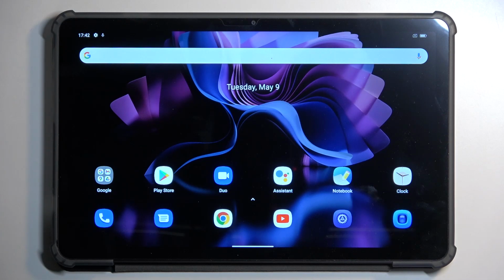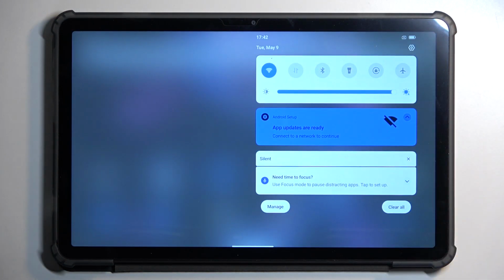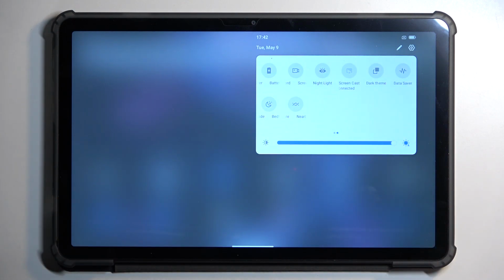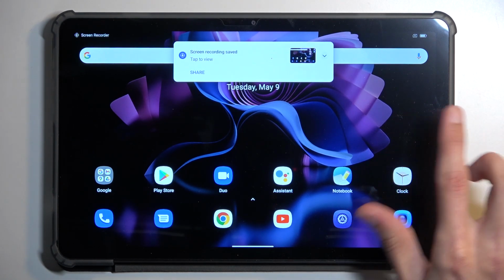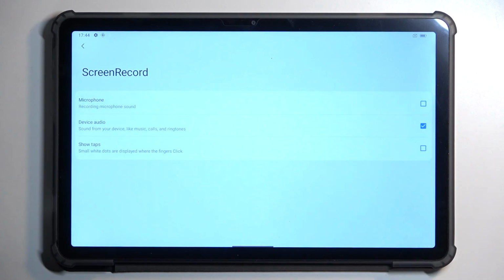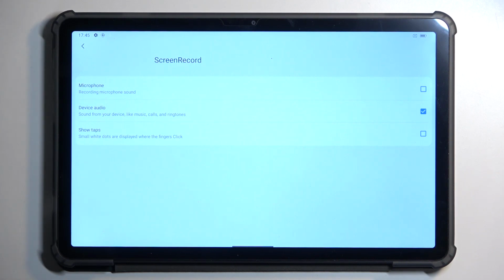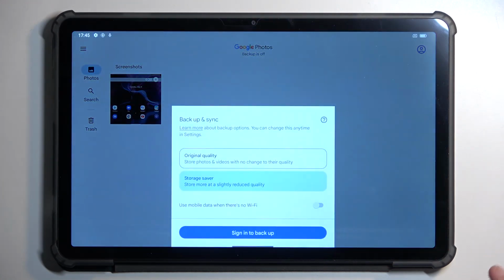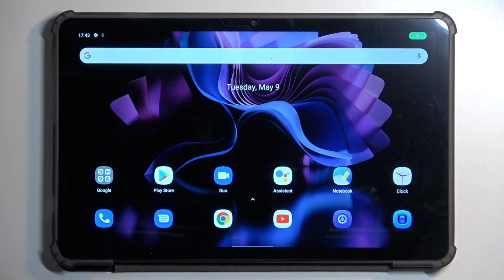How to Record the Screen on BLACKVIEW Tab 16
Learn how to capture and share your screen activities on your BLACKVIEW Tab 16 with the built-in screen recorder feature in this tutorial! In this video, we'll guide you through the steps to use the screen recorder on your device, allowing you to create video tutorials, capture gameplay, or share your screen activities with friends and family. Whether you're a content creator, gamer, or simply want to showcase your device's features, the screen recorder on your BLACKVIEW Tab 16 is a powerful tool at your disposal. Watch now to learn how to use the screen recorder on your BLACKVIEW Tab 16 and unleash your creativity!

How to find the screen recorder app on BLACKVIEW Tab 16? How to use the screen recorder on BLACKVIEW Tab 16? How to find the screen recorder settings on BLACKVIEW Tab 16?